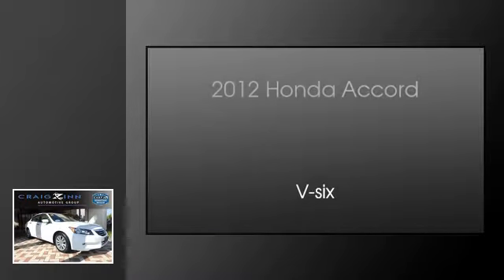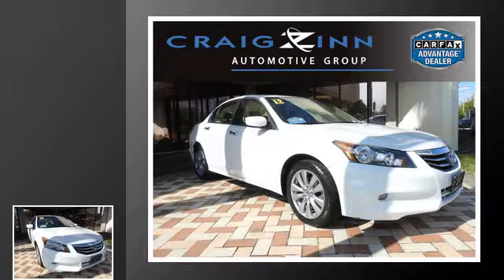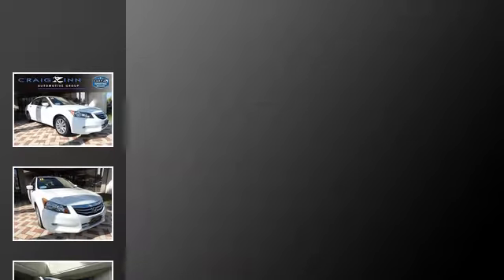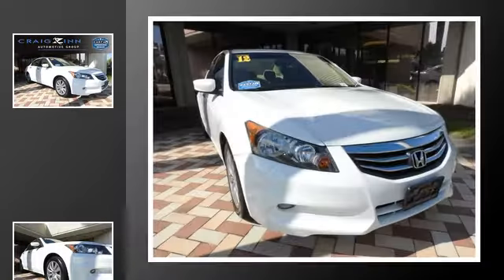2012 Honda Accord